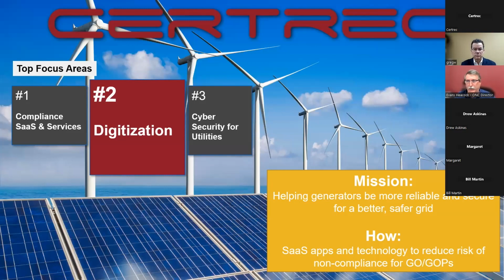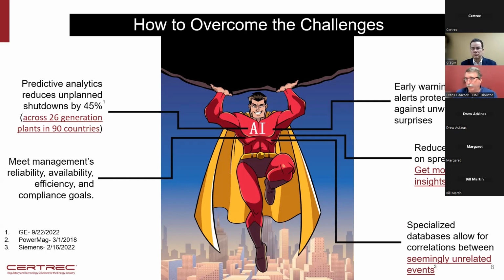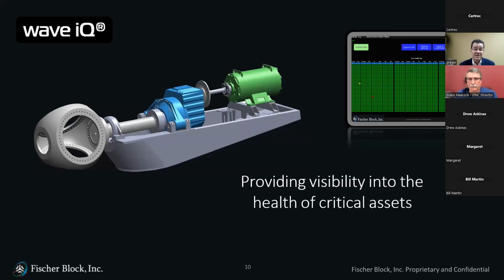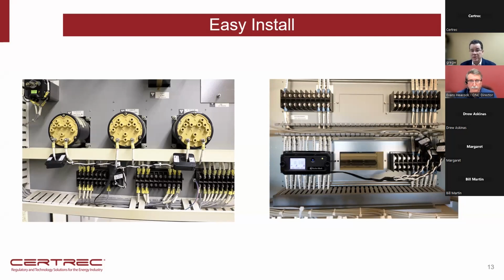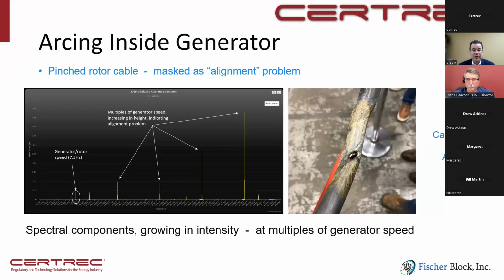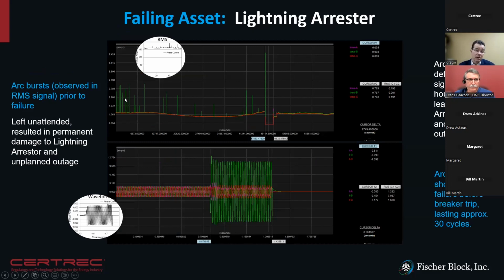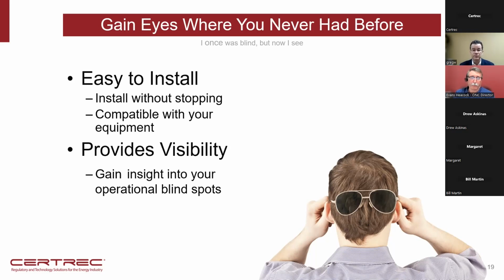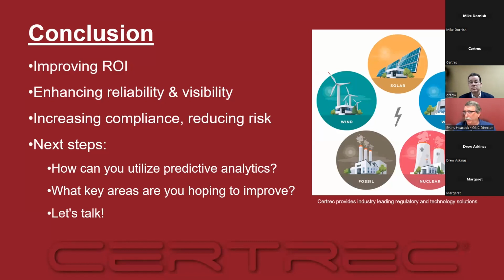Cutting Costs for Your Power Plant Using AI and Machine Learning - Use Cases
In this video, our experts explore how AI and machine learning are revolutionizing power plant operations and maintenance.

Discover how these technologies are cutting costs, improving reliability, and enhancing safety through predictive maintenance, anomaly detection, and optimization solutions.

Learn how forward-thinking utilities are leveraging digital transformation to remain competitive in an evolving energy landscape.

✅ What you'll Learn:
How AI-powered predictive maintenance can save millions by preventing unplanned outages
Real-world applications of machine learning in power plant operations
The economic benefits of implementing digital technologies in aging facilities
How data analytics can optimize performance and reduce operational costs
Practical approaches to beginning your AI implementation journey
The competitive advantage gained through digital transformation